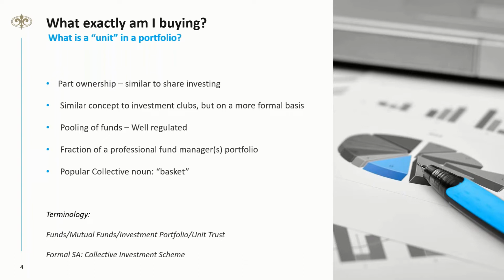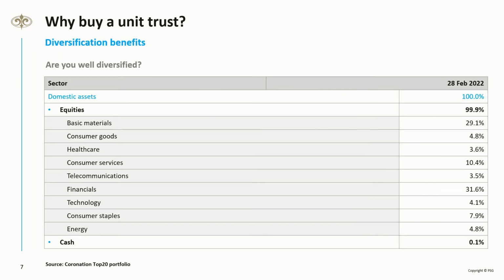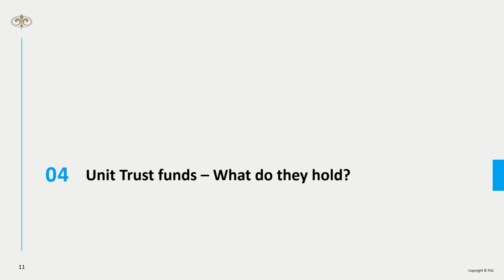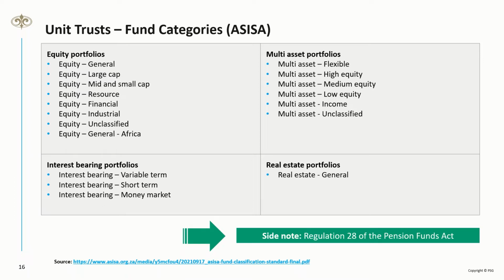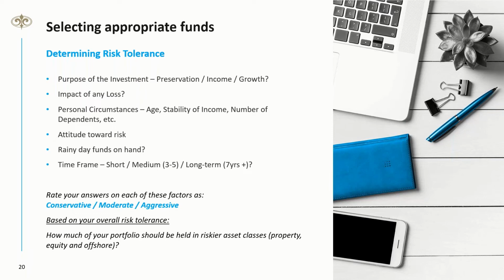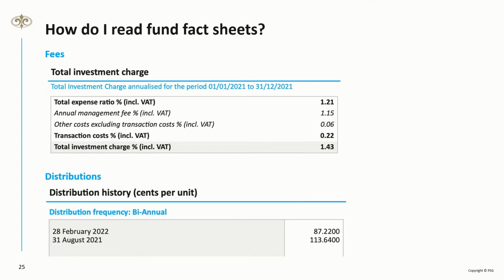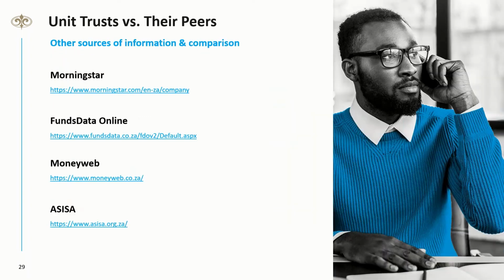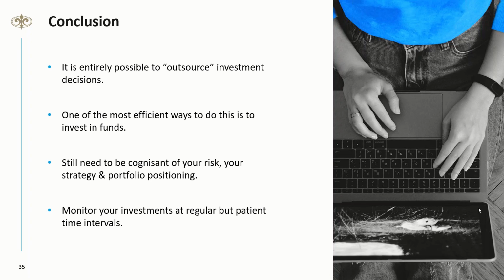Webinar: The ins and outs of portfolio selection